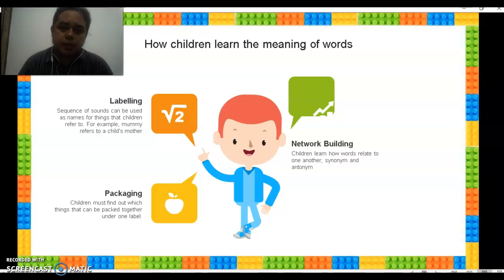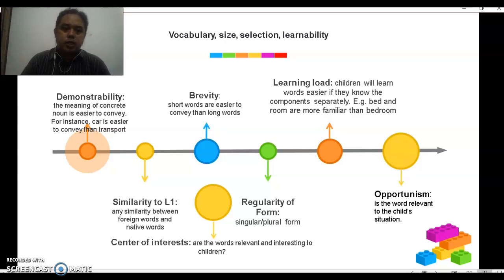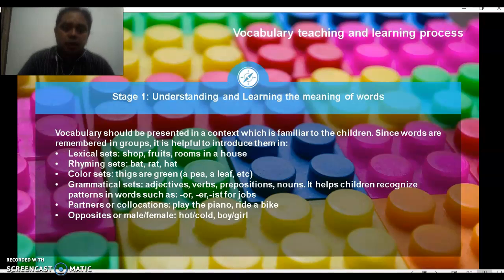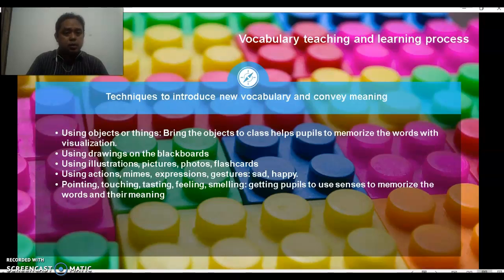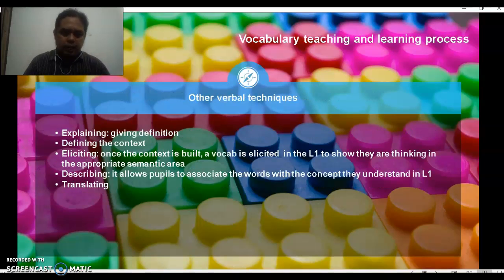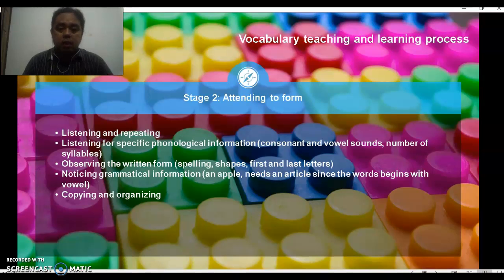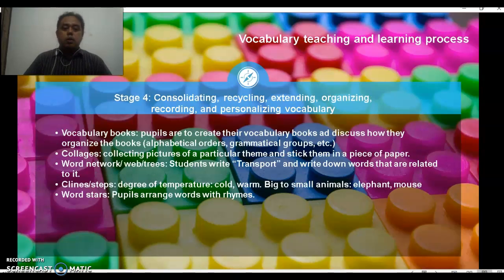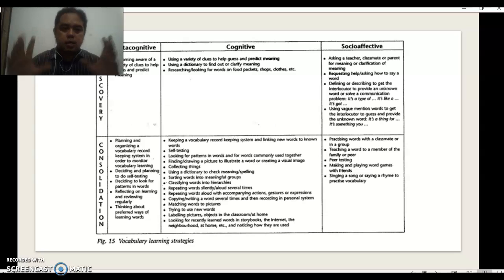Learning English Vocabulary